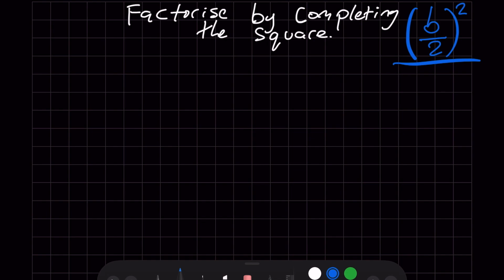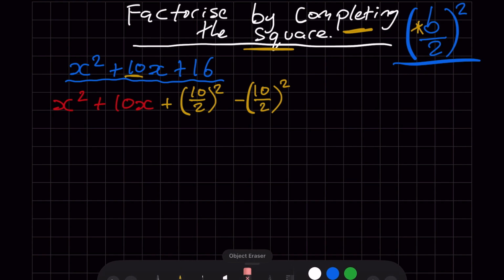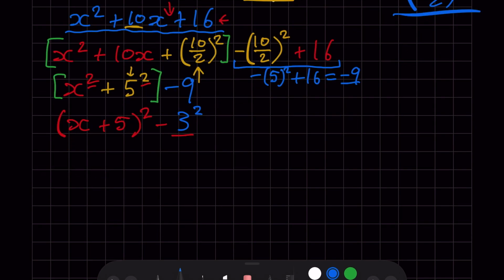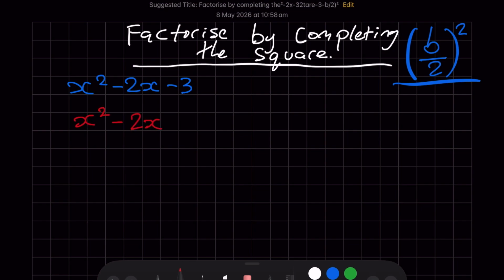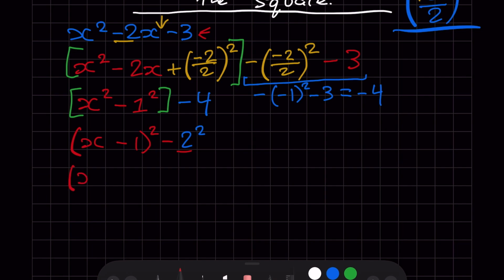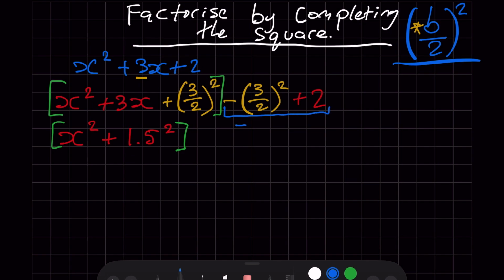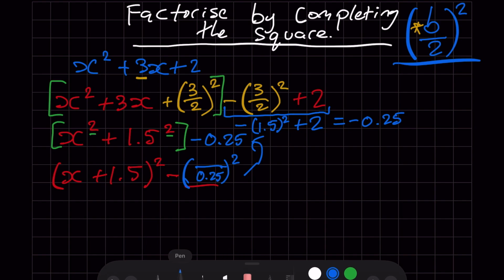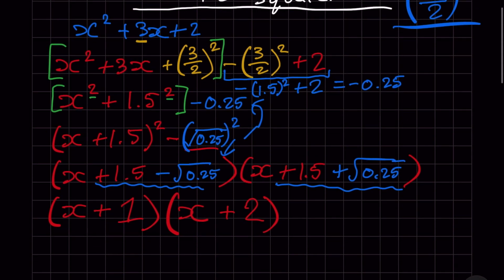Factorise by Completing the Square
Year 10 - A & B level